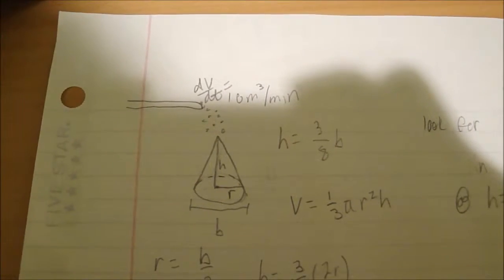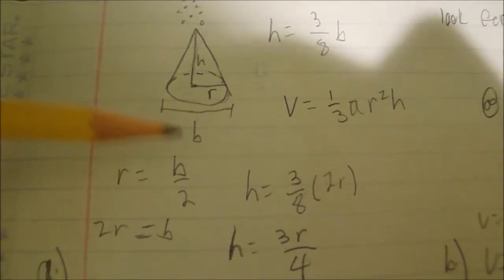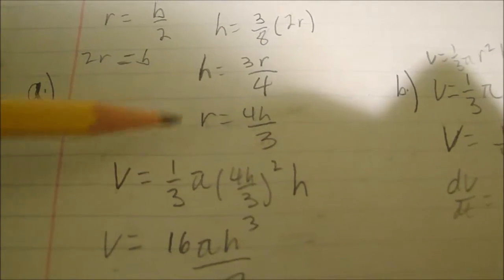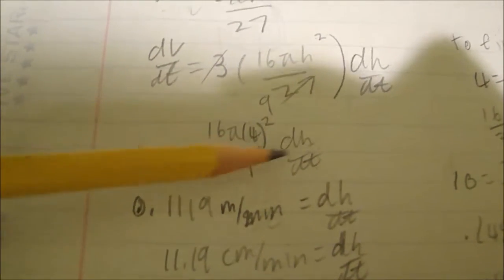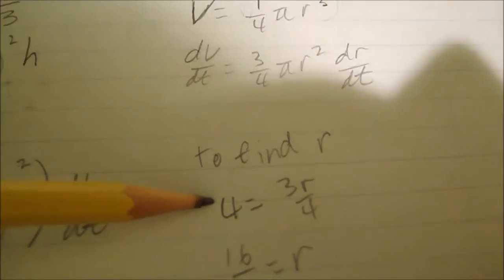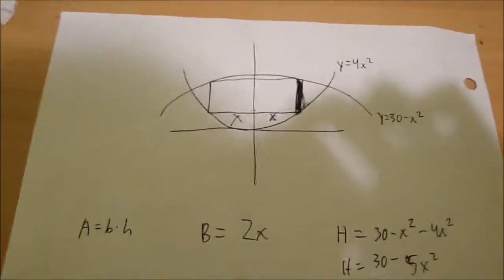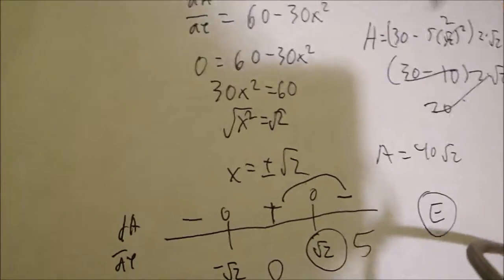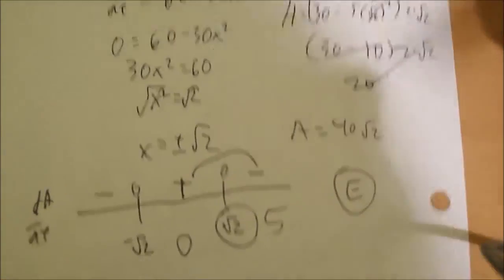Calc homework help